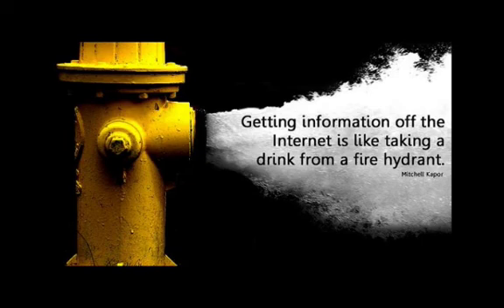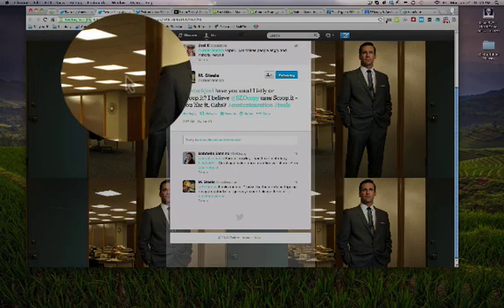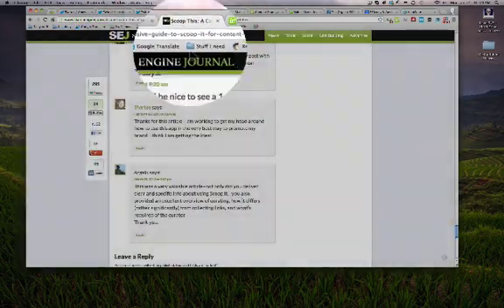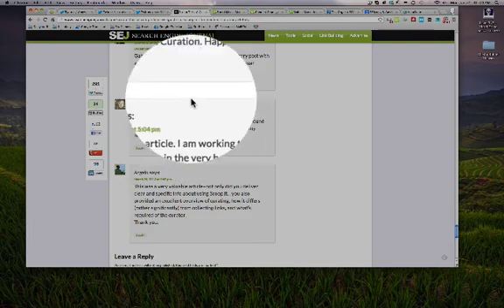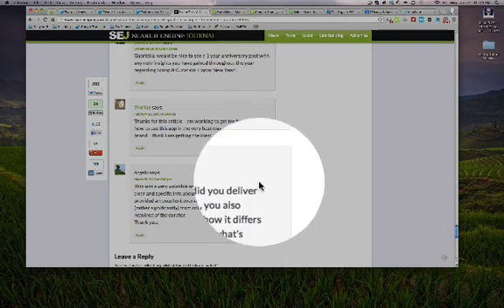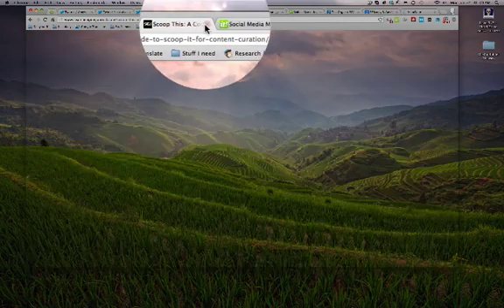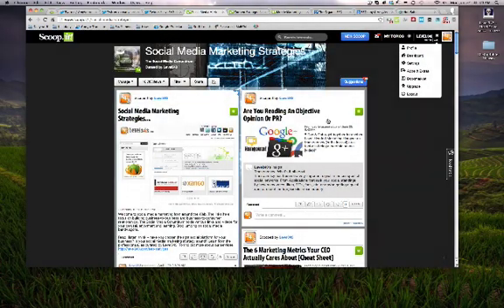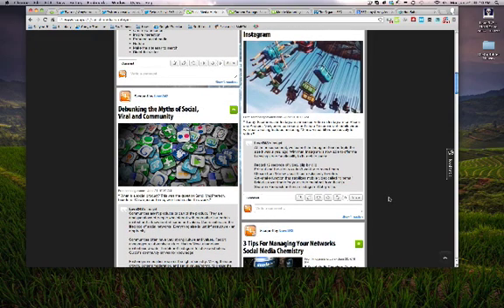ContentCuration.screenflow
Curation is not Aggregation. So what is content curation & how can it add zest to your brand? Check out the video and please leave any comments or questions below.